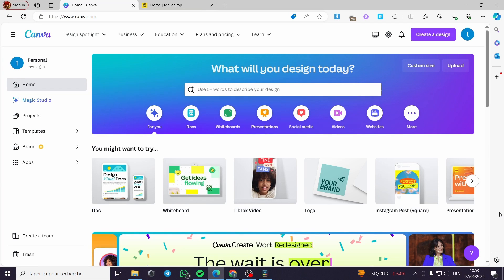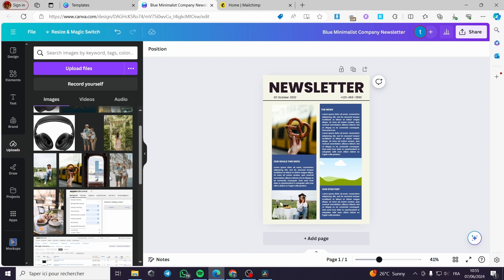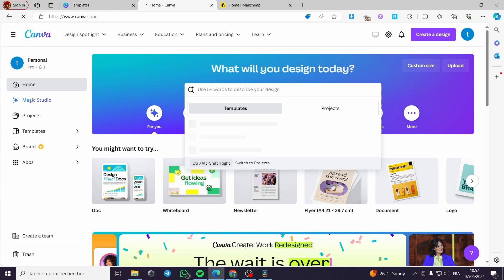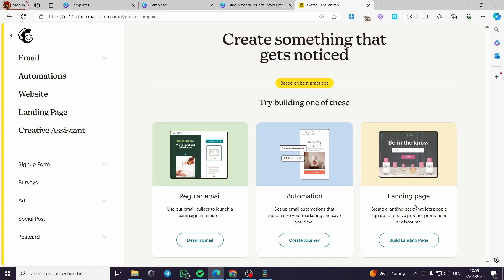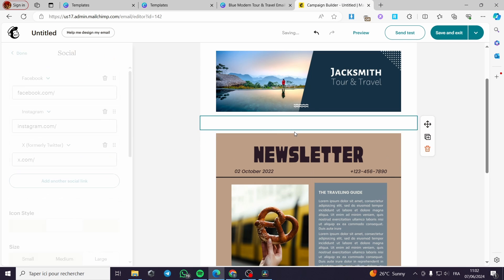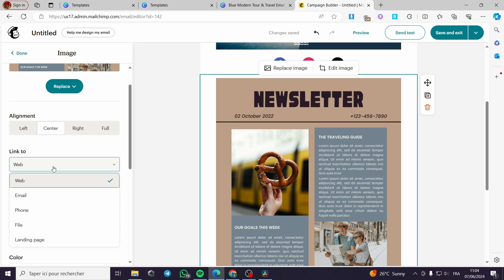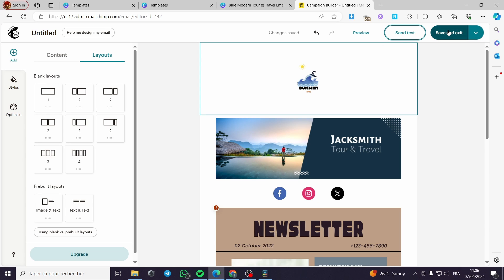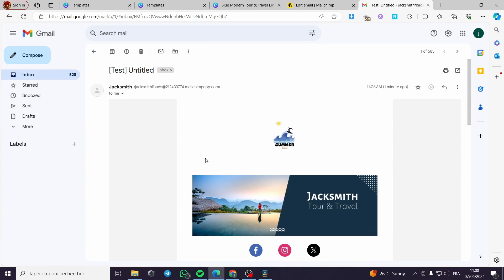How to Send Canva Newsletter in Email | Full Tutorial 2025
If you are looking for a video about How to Send Canva Newsletter in Email, here it is!